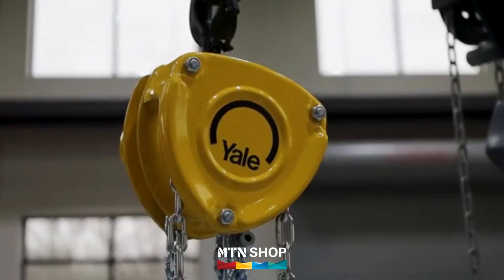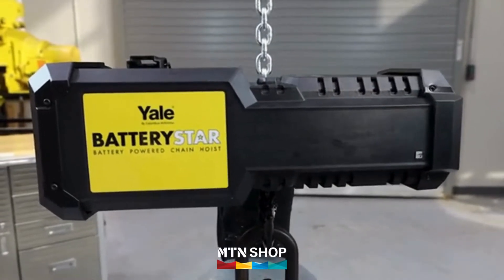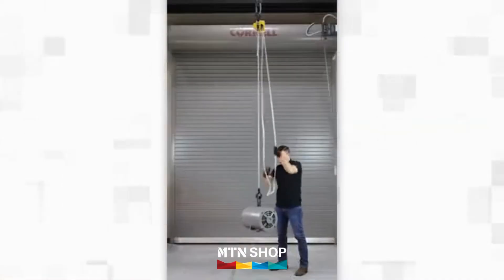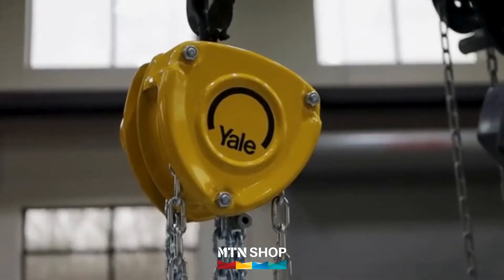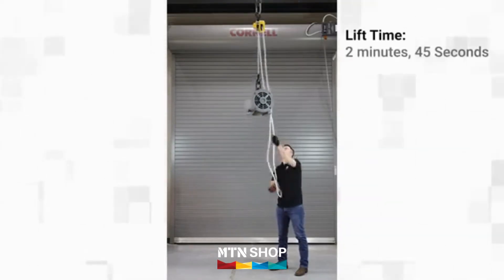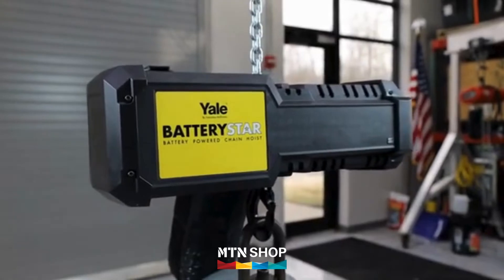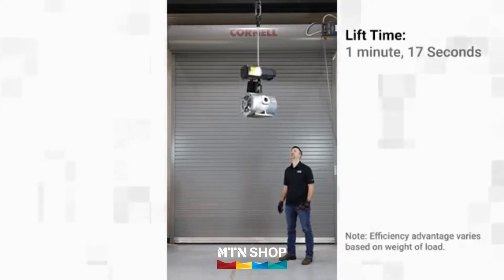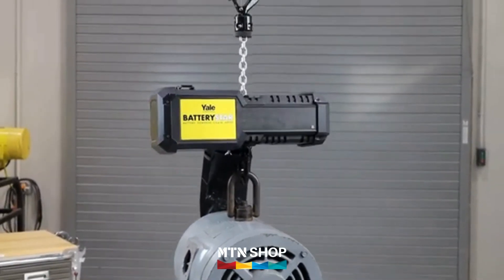Yale BatteryStar™ vs. Traditional Hand Chain Hoist Comparison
Yale BatteryStar can help increase operator efficiency as much as 4x compared to using a manual hoist? Watch the BatteryStar go head to head against a hand chain hoist and see the increased efficiency for yourself.